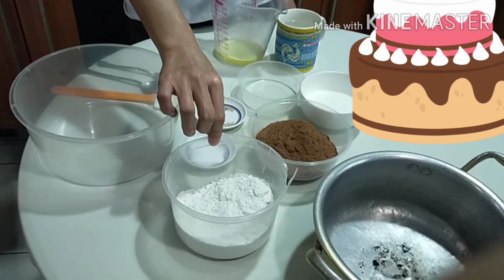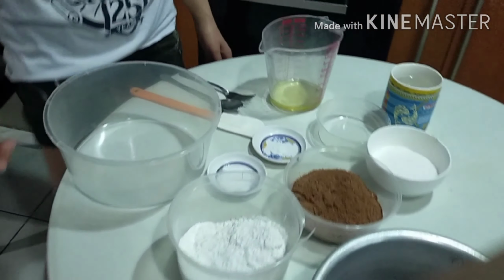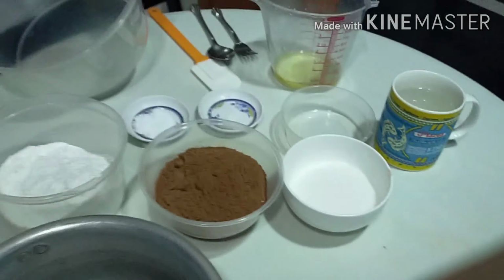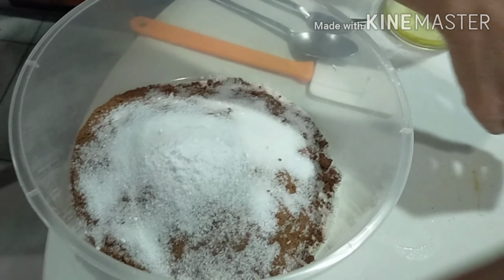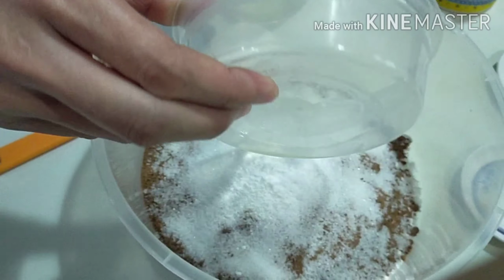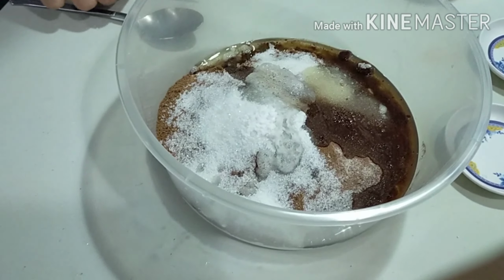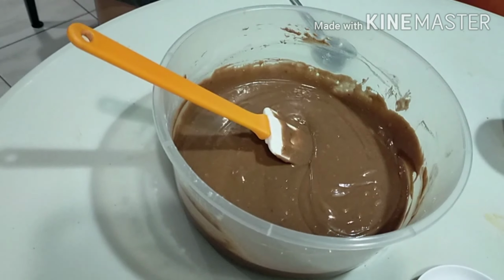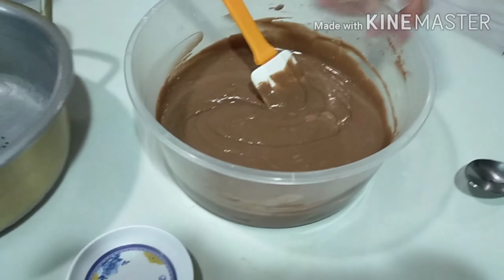Cooking chocolate cake my own version ala Deborah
Cooking chocolate cake my own version or easy chocolate cake.

Thanks for always watching my videos, I hope you will like my new video kindly like and subscribe and click the bell button so that your always notify my new video.

This video is not associated with any company mentioned or product.

God bless 🙏